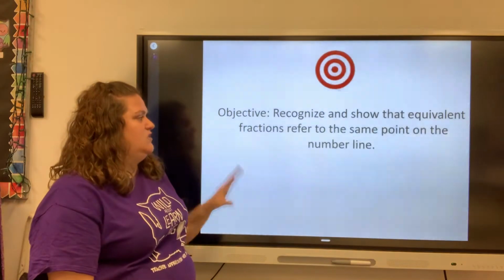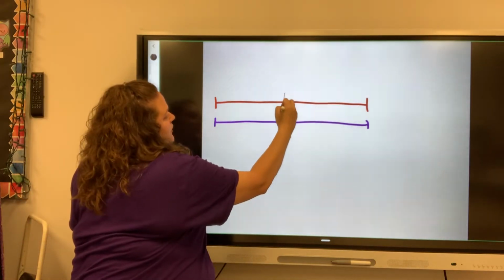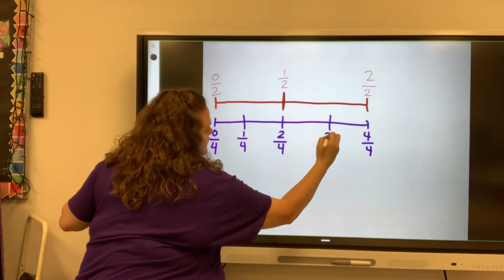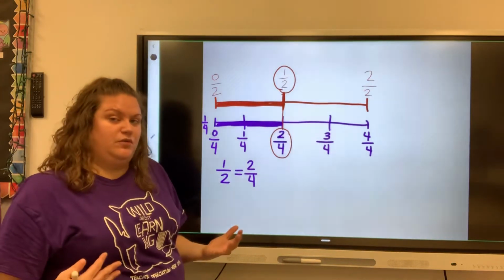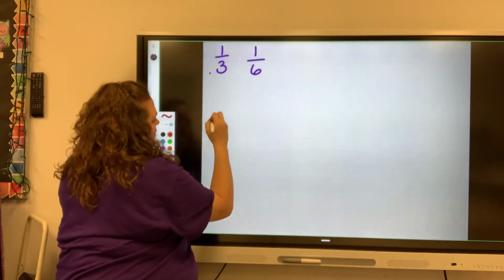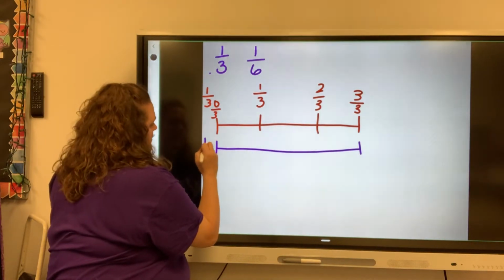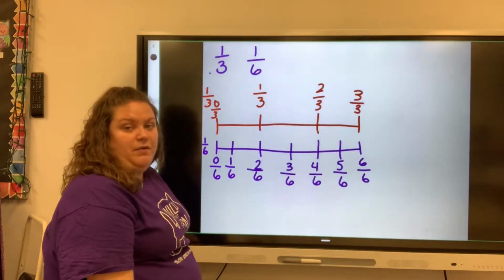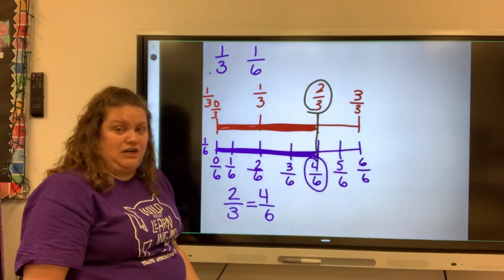Module 5 Lesson 21